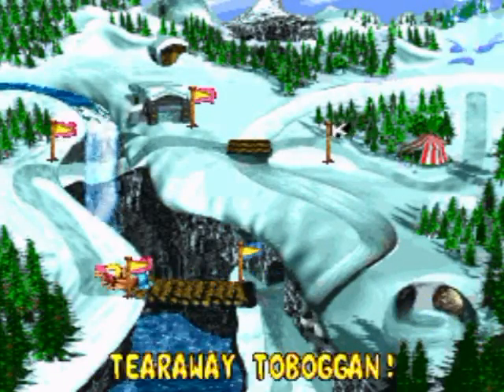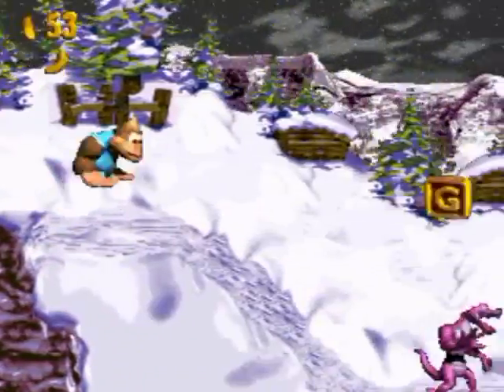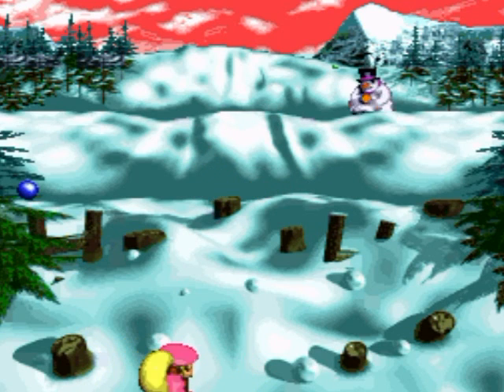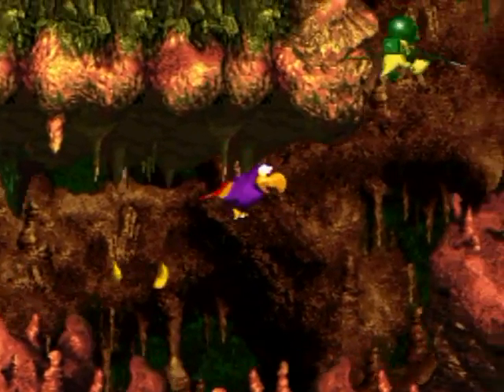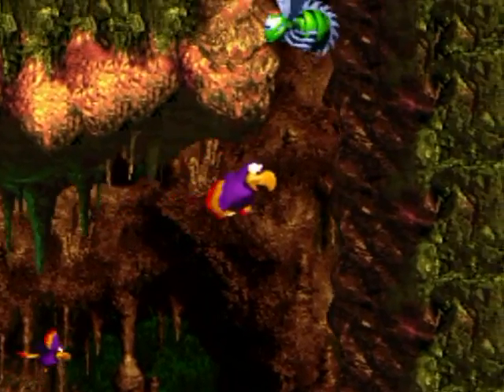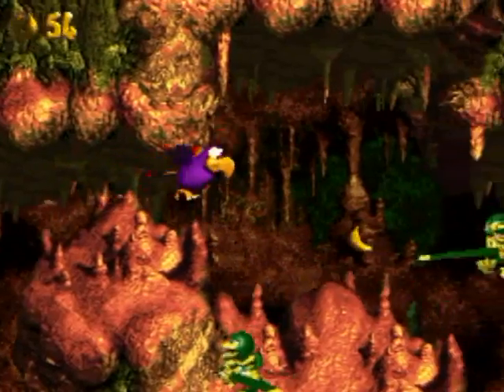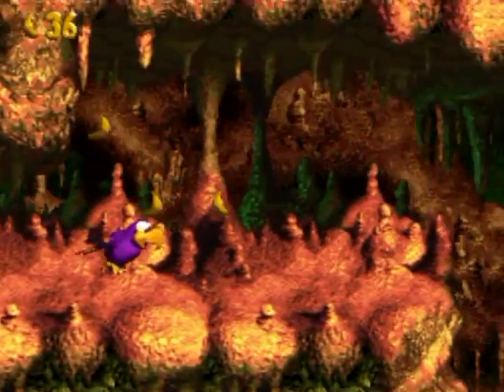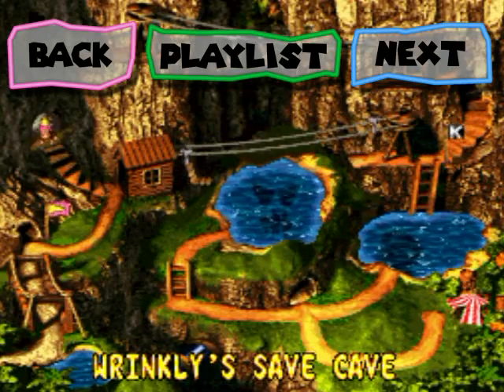Donkey Kong Country 3 105% Walkthrough Part 11: Epic Snowball Fight!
Practice up at Swanky's first or expect a bunch of lives lost. :P Then again, the life count doesn't mean much when you can save anywhere so meh... Maybe just go for it, lol!

Time Stamps:

World 5, K3:
0:00 Lemguin Lunge
7:21 Bleak's House
9:28 Blizzard's Basecamp

Overworld:
10:36 Barter's Swap Shop

World 6, Razor Ridge:
11:14 Buzzer Barrage
28:53 Wrinkly's Save Cave